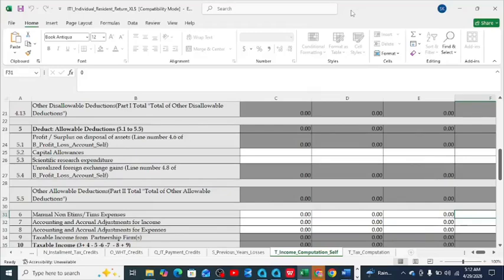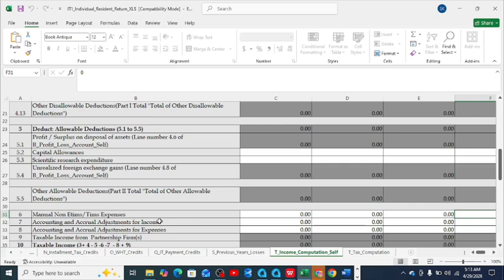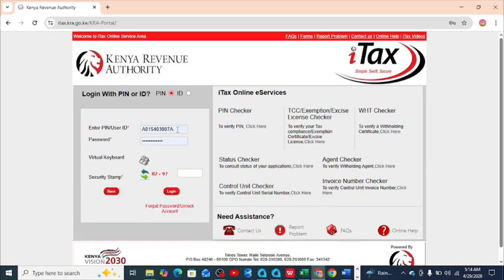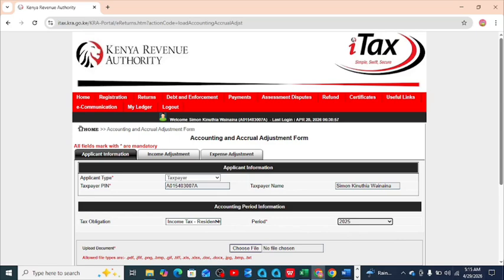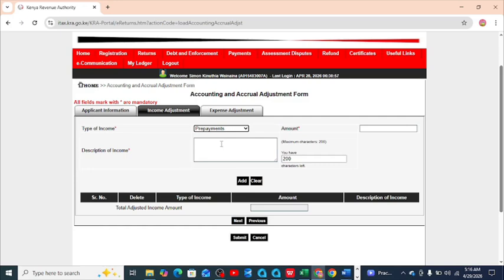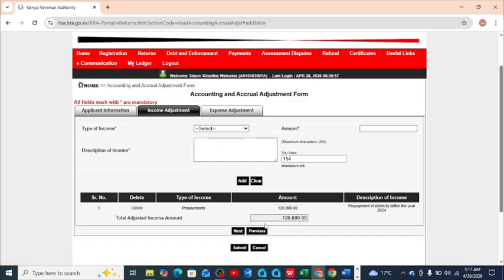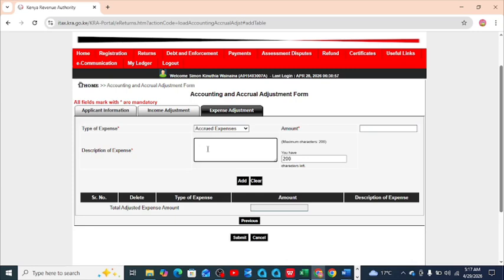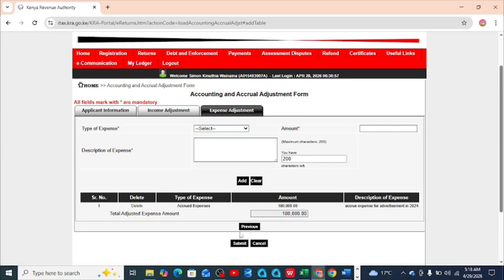How to Declare Accounting & Accrual Adjustments for Income & Expenses on iTax Portal Filling return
How to Declare KRA Accounting & Accrual Adjustments For Income & Expenses Guide 2026

Are you struggling with accounting and accrual adjustments when filing your KRA iTax returns?

In this video, I break down how to correctly declare income and expense adjustments so your returns reflect the true financial position of your business and remain compliant.

You’ll learn how to handle key areas like deferred income, prepayments, exempt income, and accrued expenses—step-by-step.